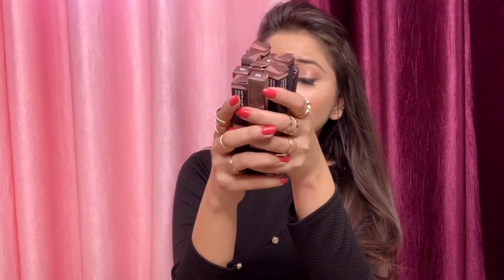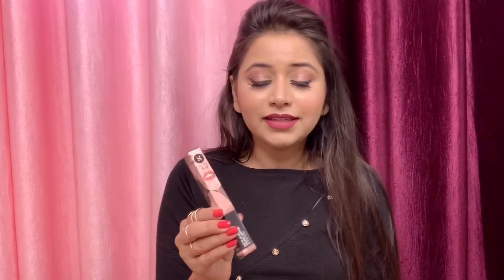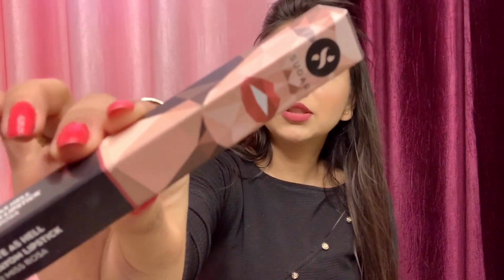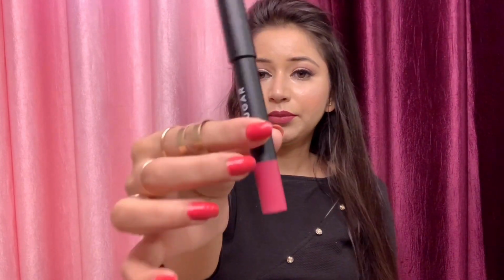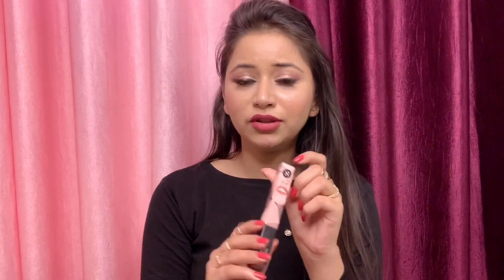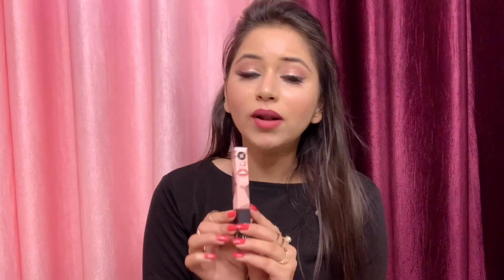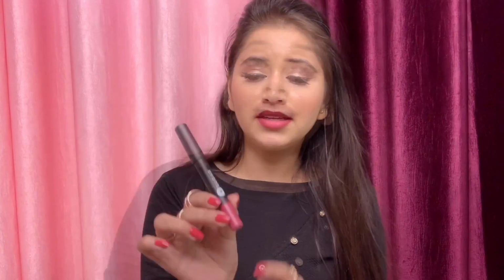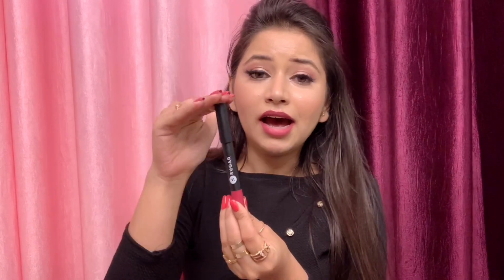SUGAR Matte As Hell Crayon Lipstick New launch | Review & Swatches | GIVEAWAY ALERT🚨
SUGAR Fans, it’s time to buckle up for yet another Giveaway and a chance to win SUGAR goodies.
All you have to do is:

4) Comment any 3 shades among the 11 shades of MAH Crayon Lipsticks shown in the video, which you would recommend to your friends, and why.

 Among all the best answers, 3 lucky winners will be announced on 3rd July ‘20 on Instagram stories of @trysugar"

Here are 11 new shades launched by SUGAR
Hail baby hail! Matte As Hell.

1. 26 Vianne Rocher
2. 27 Sunny Randall
3. 28 Honey Rider
4. 29 Molly Brown
5. 30 Lillian Rose
6. 31 Poppy Adams
7. 32 Miss Rosa
8. 33 Pepper Anderson
9. 34 Cherry Ames
10. 35 Claire Redfield
11. 36 Veronica Mars
They are

Highly pigmented
Soft & creamy texture
Silky matte finish
Super long-lasting
Smooth application

You can also follow me in Instagram 👇🏻

I hope you guys loved the video 💋 xoxo